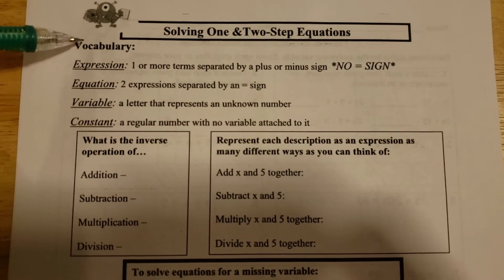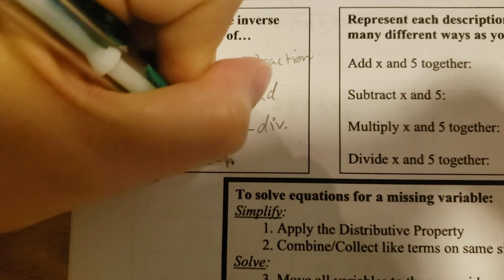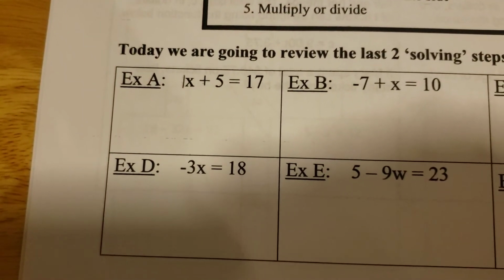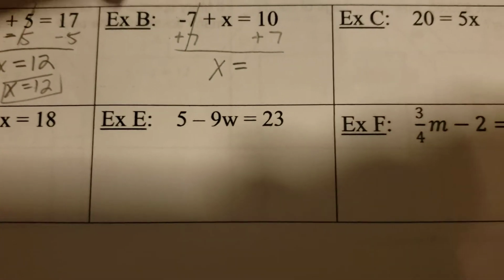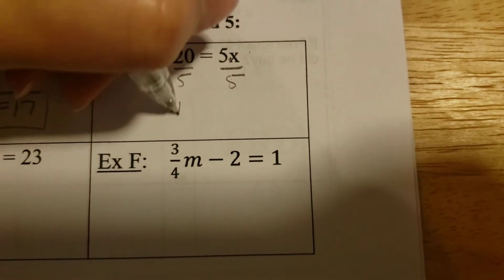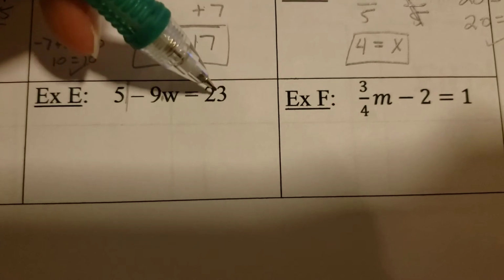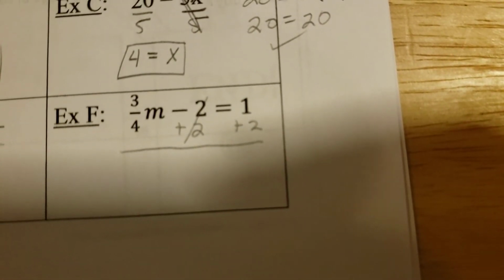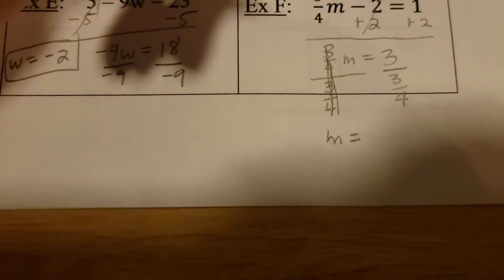Notes over solving 1 and 2 step equations